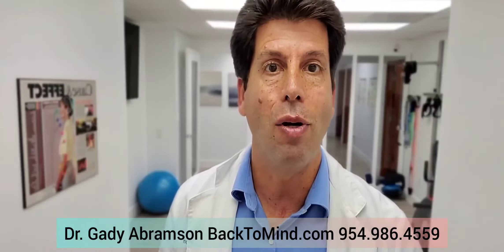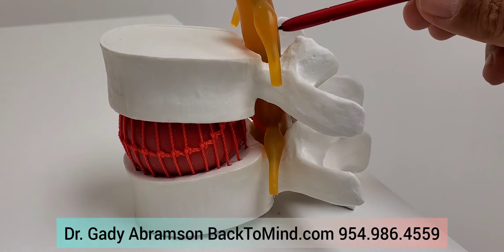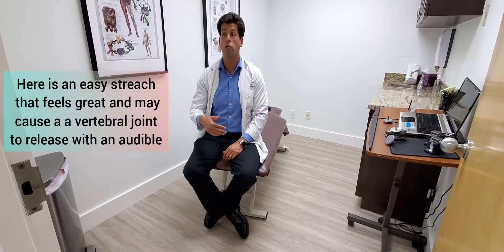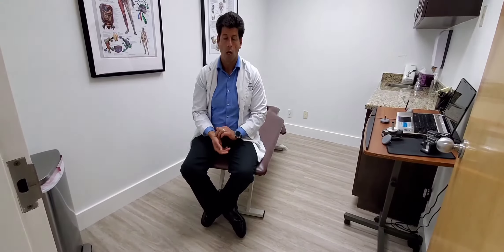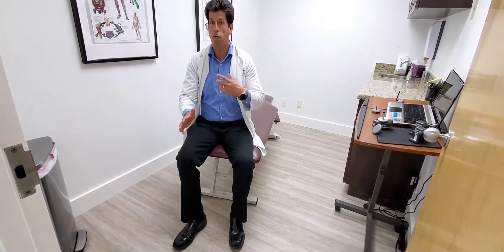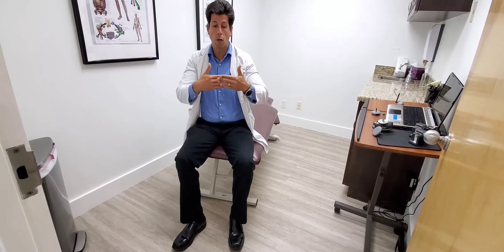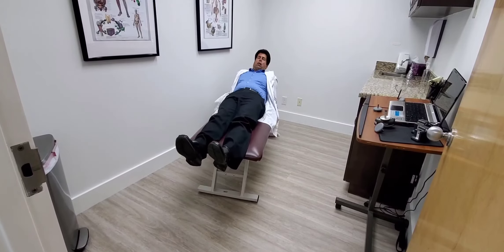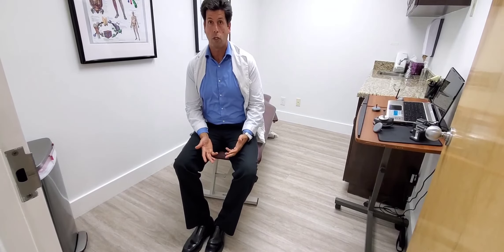Easy streach of your back Dr. Gady Abramson Chiropractor Broward FL